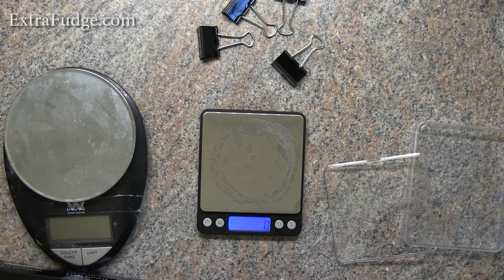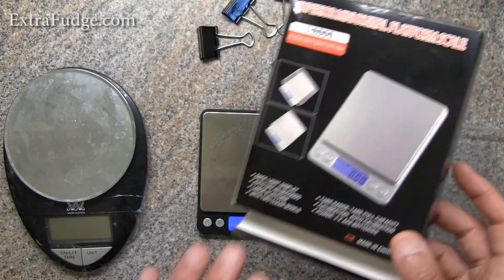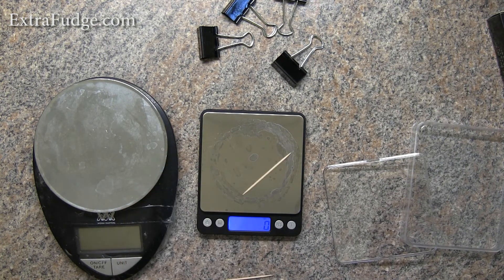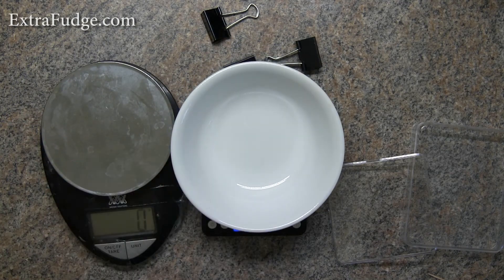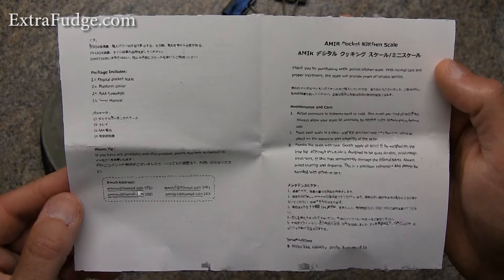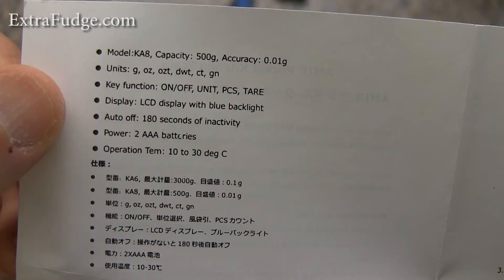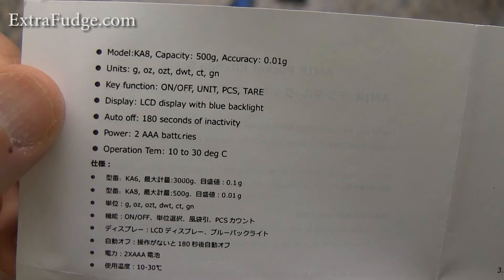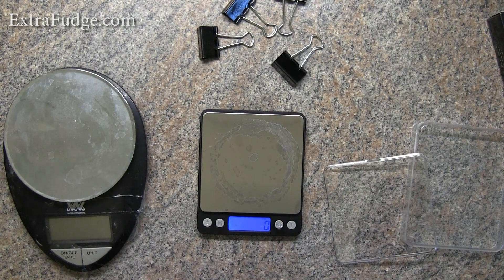AMIR Digital Kitchen Scale Review (3000g)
This is a review for the AMIR Digital Kitchen Scale with a limit of 3KG.
This was btw recorded using the Blue Yeti Pro USB Condenser Microphone